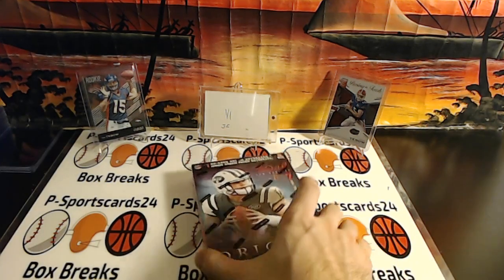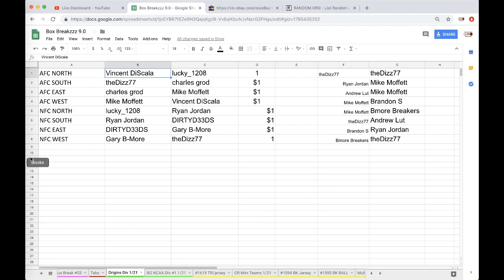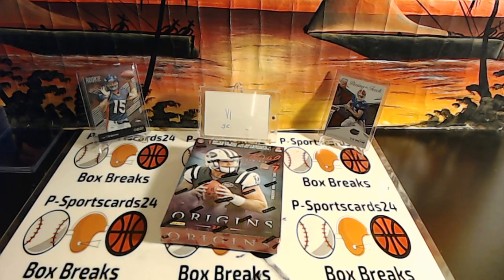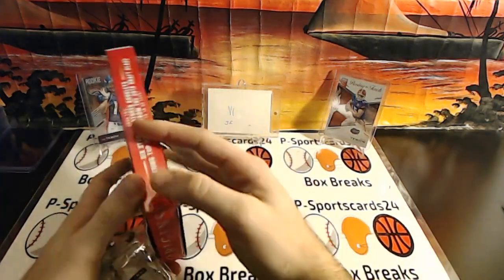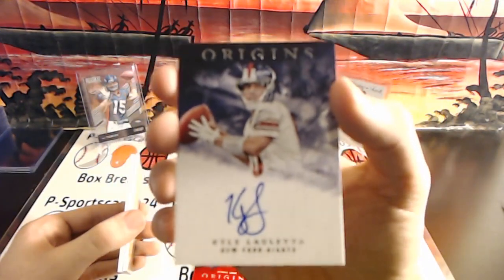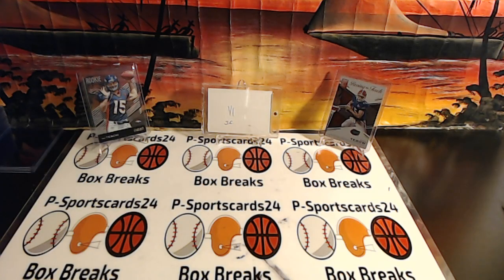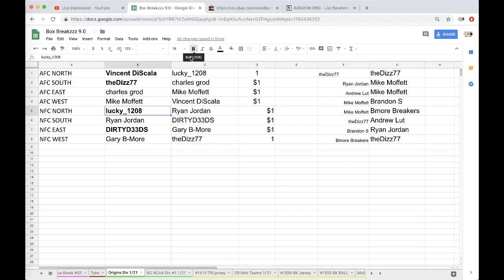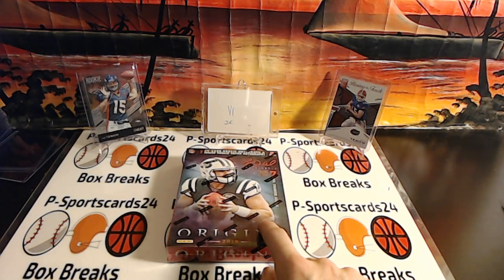2018 Panini Origins Football Divisional Box Break #1 1/21